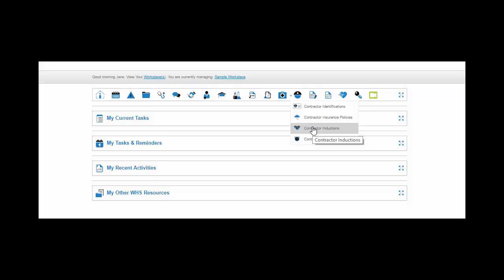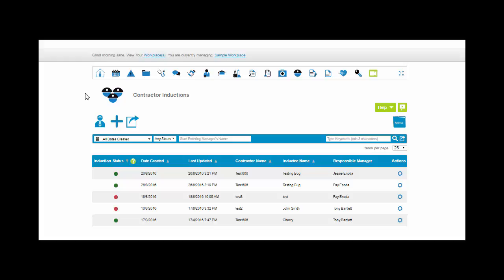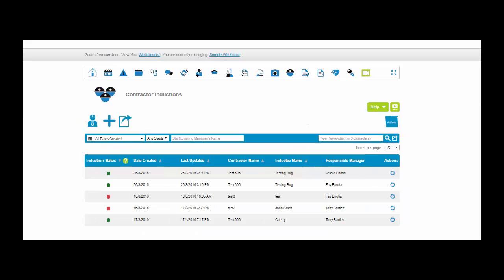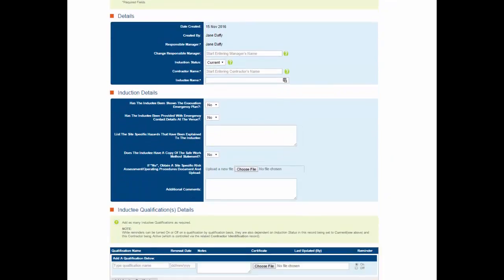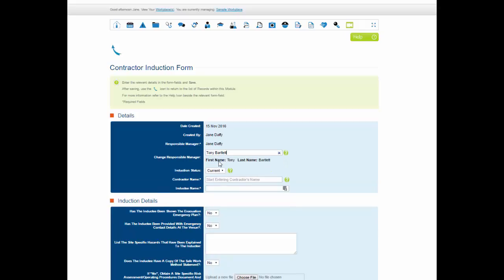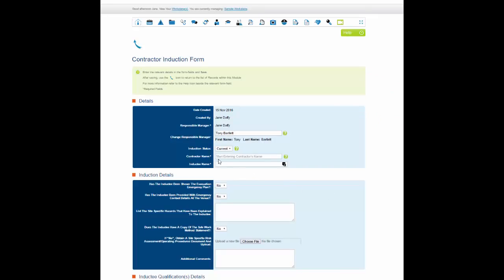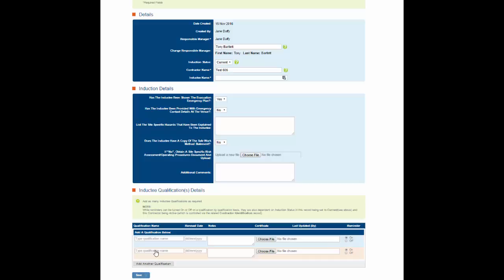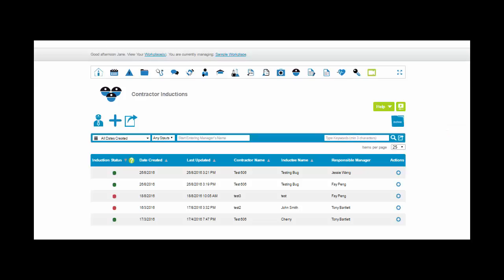GuildSafe - Contractor Inductions (Desktop)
This tutorial demonstrates the Contractor Inductions module of the GuildSafe System, in a desktop web-browser.